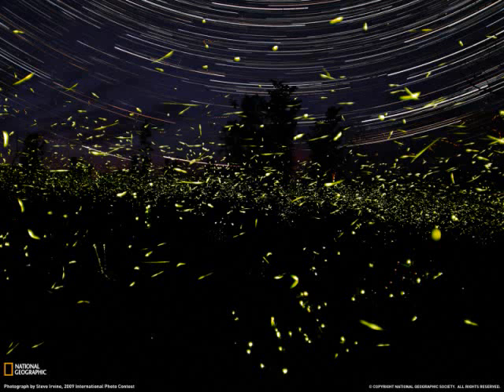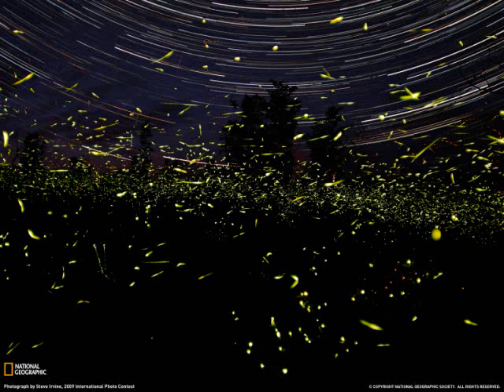Whisper 31: Summertime and Fireflies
Just a "What I've been up to kind of thing".